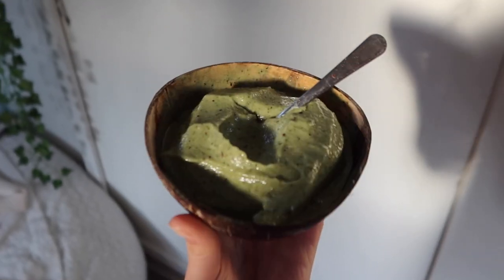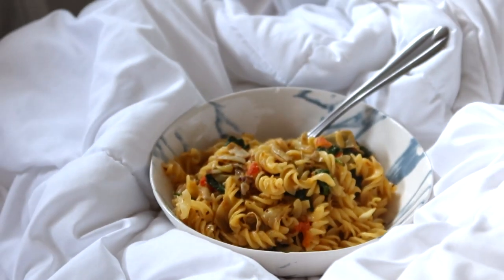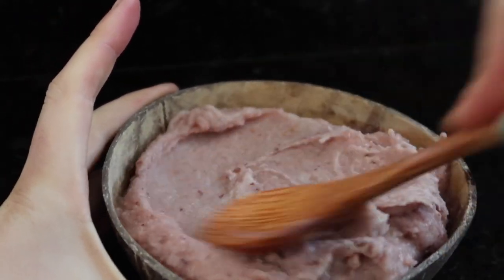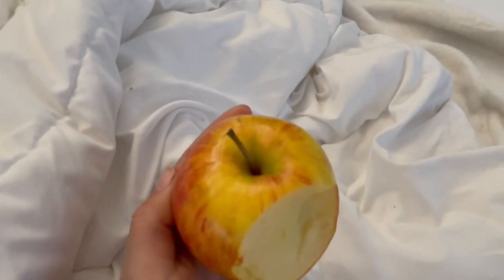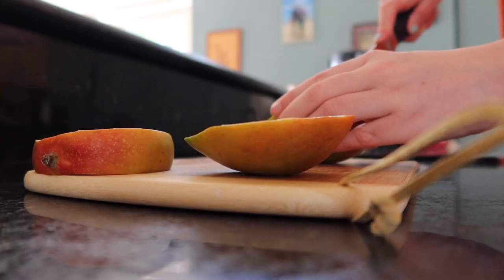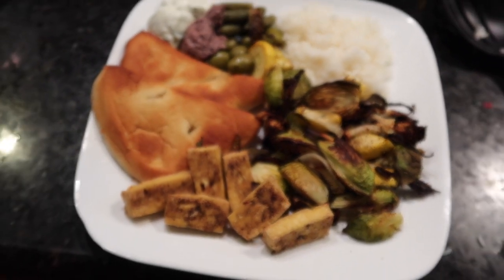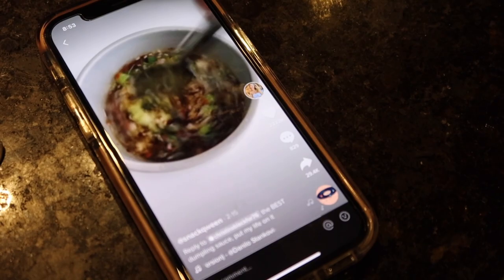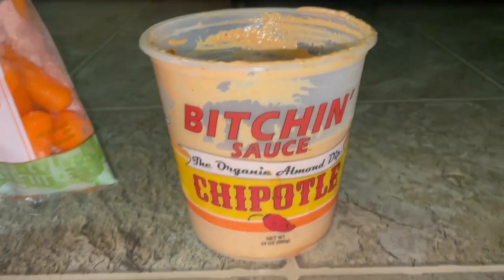what a vegan eats in a week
hope that you enjoyed this video! let me know if you want to see more what i eat in a weeks!

food instagram: @ashleysabundance
camera equipment I use!
dslr camera
vlog camera
tripod: Velbon Videomate 300!
vlogging tripod: flexible gorillapod

faq’s
- how old are you? 18.
- where do you live? southern california.
- what blender do you use?
- how long have you been vegan for? 4.5 years.